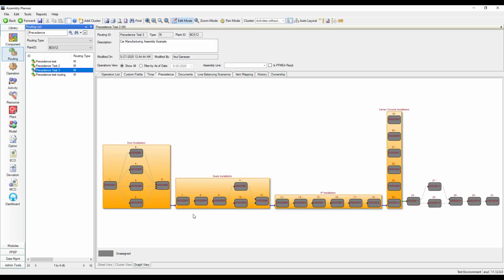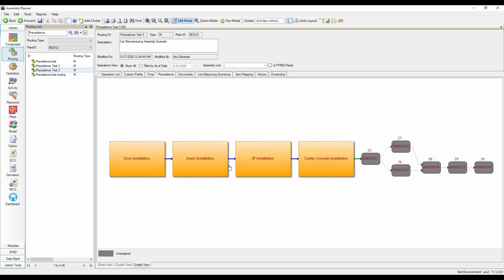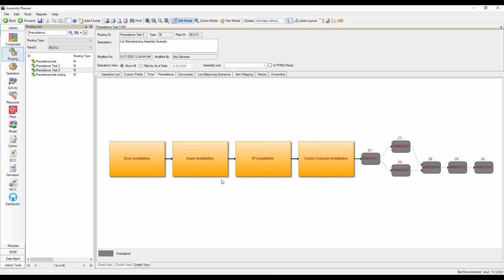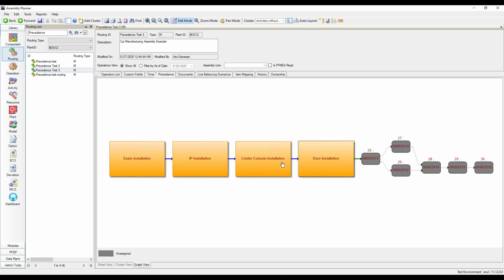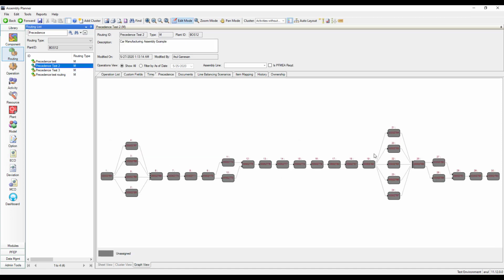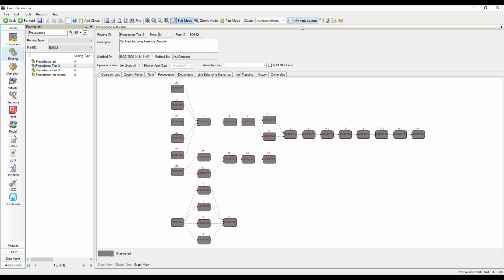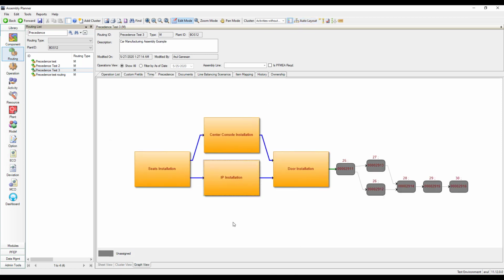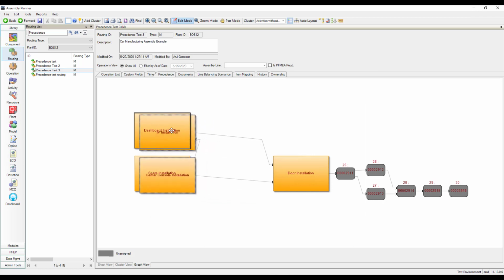Brief Overview on How to Use Clusters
This video is a brief overview of how to use Clusters within the Line Balancing module of Assembly Planner. You can find out more about Proplanner

The Clusters capability is an enhancement to the existing Precedence Graph feature. It offers an easier method to define the build sequence without having to know the order of each and every activity being performed on a product.

Let's consider the following simplified example of automobile manufacturing. There are 30 activities that are a combination of tasks related to installing doors, seats, center console, and instrument panel onto an automobile chassis. A precedence diagram for such an assembly would look something like this.

A precedence diagram for such an assembly

Now let's assume we know that the first six tasks are related to installing doors, the next six are for installing seats, the next for center console and the next six tasks are for installing the instrument panel. With the use of the clusters tool, we can simply define a cluster for each of these categories and add the relevant task nodes into the clusters as shown below.

add the relevant task nodes into the clusters as shown below.

If there are numerous task nodes inside clusters and the view becomes crowded, we could use the collapse cluster functionality to just look at the cluster nodes.

collapse cluster functionality

The main advantage of using clusters is when the sequence of the individual tasks is not known but the order of a set of tasks together can be defined. In that case, the set of tasks can be put into cluster nodes and the actual precedence can be defined between the cluster nodes instead. The next perk of using clusters is the ease of use when it comes to re-sequencing.

Let’s say in the above example we decide to do the door installation at last. In the case of using clusters, we can simply draw links between the center console cluster to the doors cluster after removing the existing links from these clusters.

draw links between the center console cluster to the doors cluster after removing the existing links from these clusters.

If the same resequencing was to be done without using clusters, one must identify all the relevant tasks and remake all the logical connections which can be challenging when working with hundreds of activities.

 without using clusters, one must identify all the relevant tasks and remake all the logical connections

Both methods will have the same effect when using the Auto-Balance feature from the Line Balancing module. From the line balancing standpoint, the precedence links between cluster nodes will be translated as links between the task nodes within the predecessor cluster to the ones in the successor cluster. The tasks within clusters can also have precedence of their own and will be considered during Auto-Balance. However, links between a task node within a cluster to a node outside a cluster are not allowed and such links should be handled between the cluster node that contains the task node.

In the precedence graph, the cluster nodes can also contain other cluster nodes. Let’s say in the above example the center console and the instrument panel are to be done in parallel. We could individually change the links between the nodes to make them parallel. Or we can simply create another cluster called dashboard installation and have the two clusters inside it as shown below.

create another cluster called dashboard installation and have the two clusters inside it

When working with a large set of nodes within different clusters in the view, the graph can be filtered to display just the content of a few cluster nodes. To filter the clusters in view, choose the Cluster drop-down item in the toolbar as shown below.

Cluster drop-down item in the toolbar

There is also an ability to assign a color to the cluster nodes. This can be helpful to categorize the clusters into different types to personalize the appearance of the cluster nodes. Users can choose from the available set of colors from the color column in the cluster view.